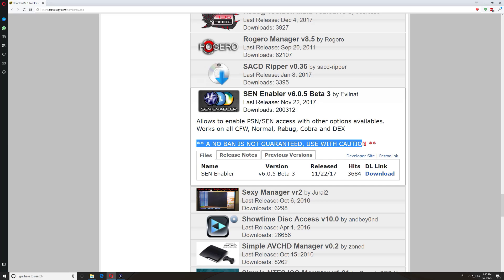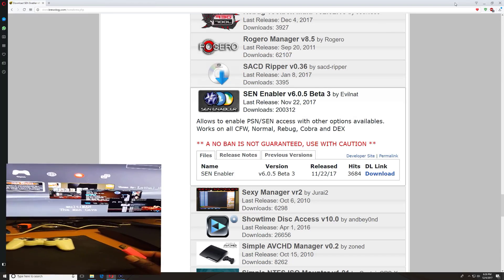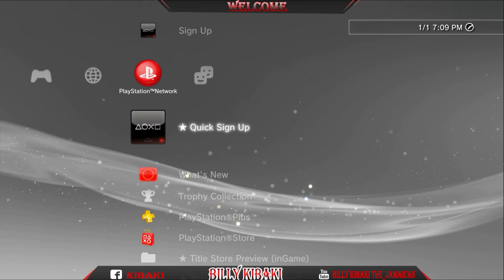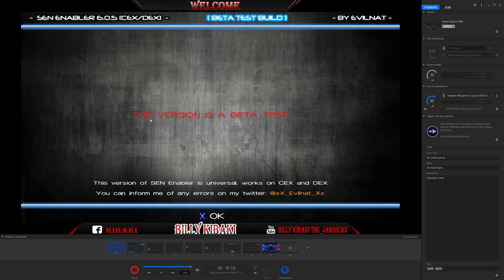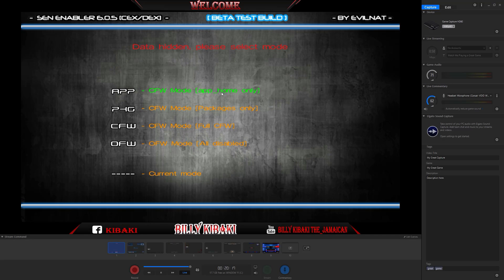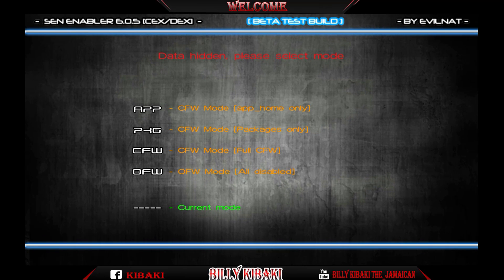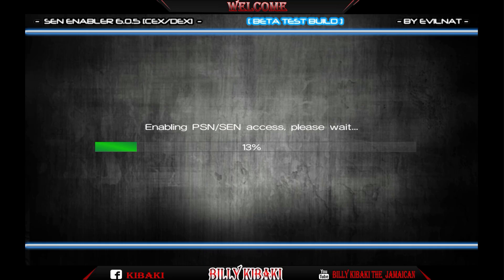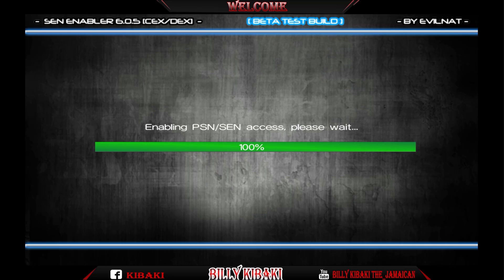How Get Back Online After PS3 4.82 Exploit Jailbreak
*-+*-+ it would be better if you run the PsnNinja after the sen enabler *-+*-+
Wipe History- Deletes history files
Replace History- Replaces History with fake history files found in - dev_hdd0/game/BLUS30017/USRDIR/files
Make History Files read Only- Makes you history files read only, games and homebrew ran will no longer be added to files.
Make History Writable- Make history files writable again
Clear Browser History- Deletes history.xml from webbrowser
Hide From Friends- Makes you appear offline even though you are online.
SEN Enabler v6.0.5 Beta 3